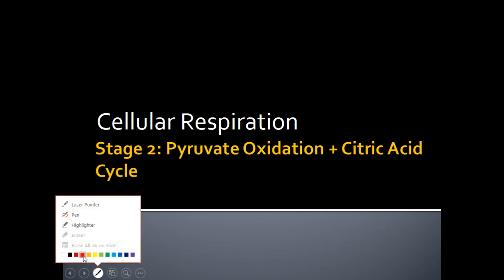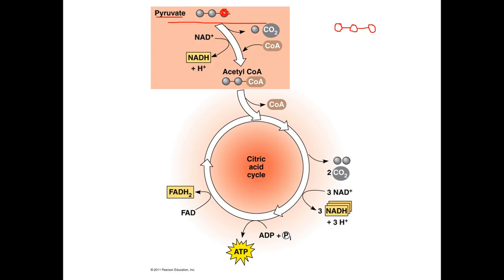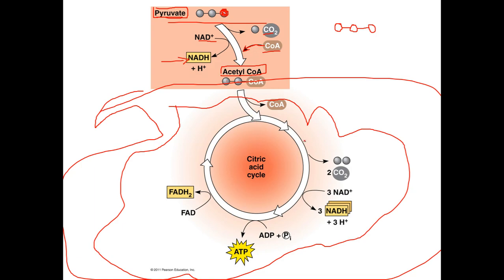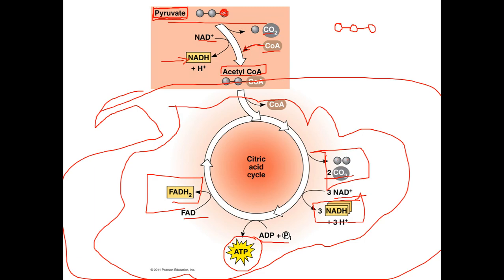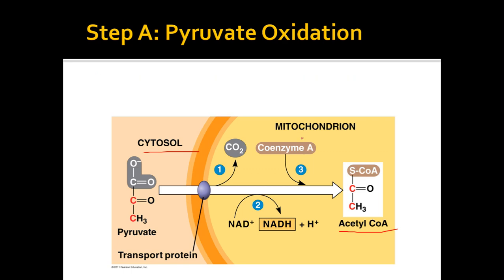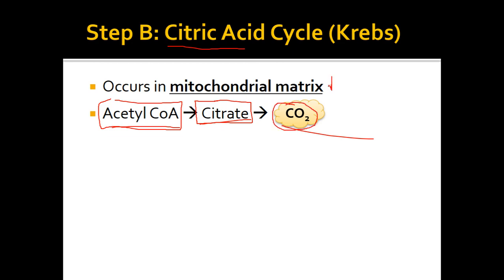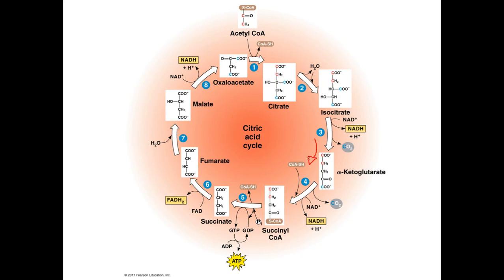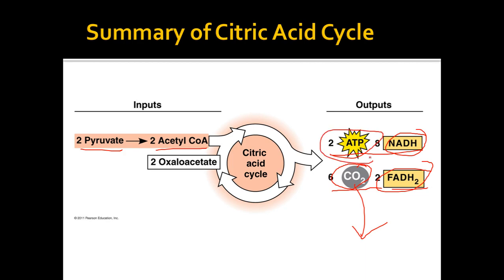Cellular Respiration Part 5 of 6